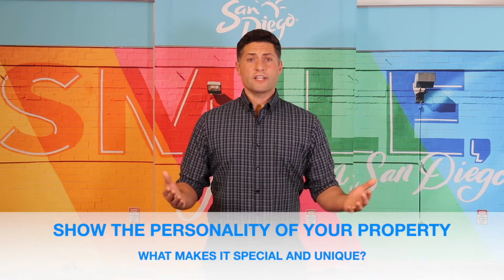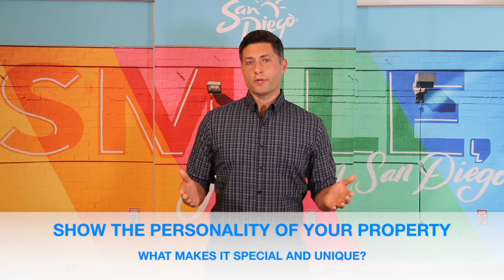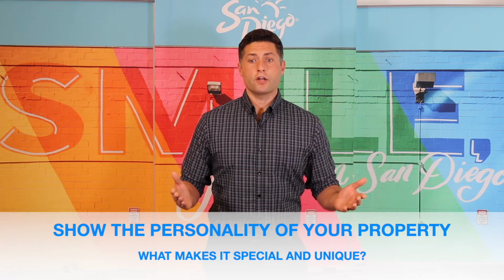San Diego Virtual Site Experience Tips & Tricks Ep4 – Virtual Site Enhancements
In this episode, Rob reminds us that we can take those WOW elements of an in-person site visit and make them virtual.   These enhancement ideas will take your virtual site to the next level.